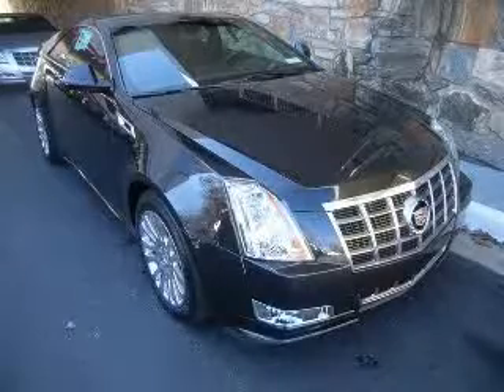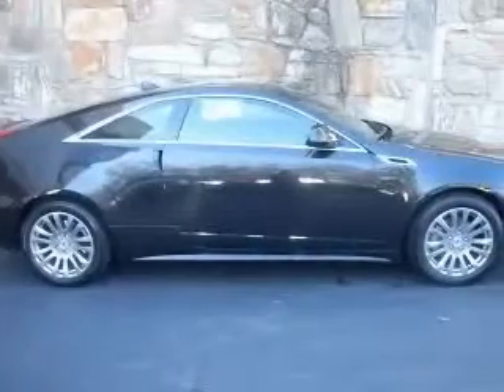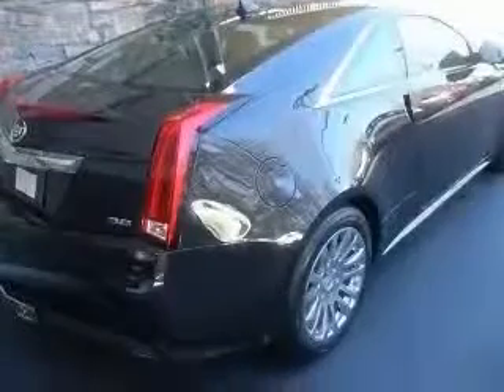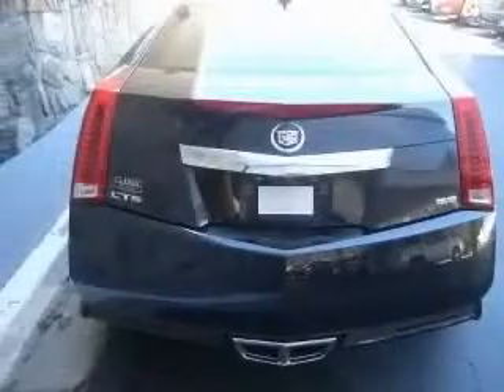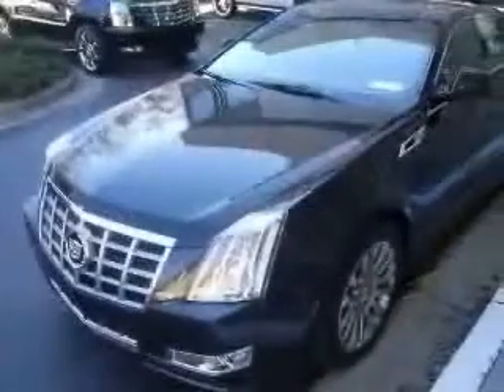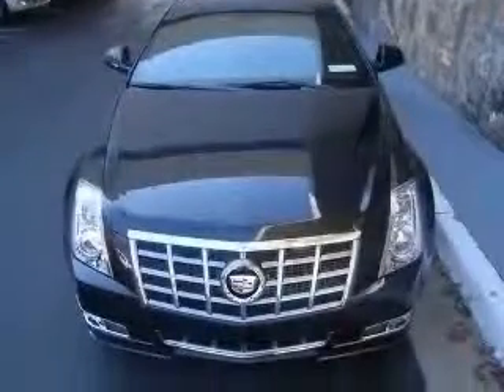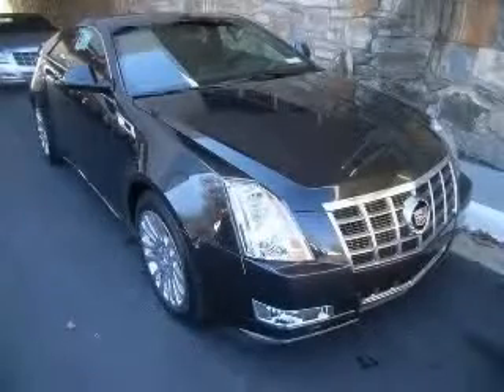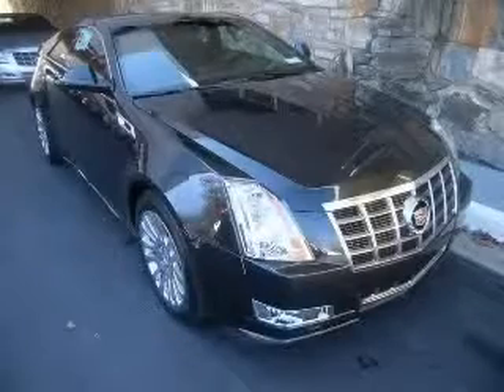2012 Cadillac CTS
Classic Cadillac-Subaru &amp; Fisker of Atlanta

2012 Cadillac CTS Premium
Engine: 3.6L V6
Trans: Automatic 6-Speed
Color: Black Diamond Tricoat